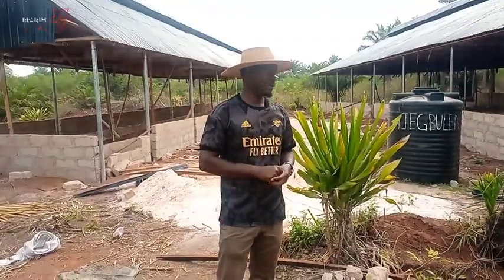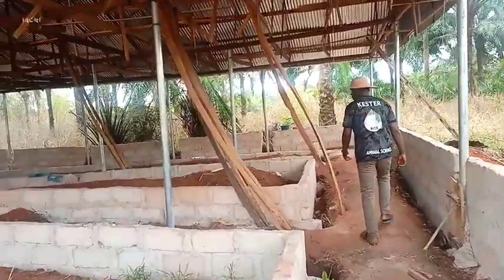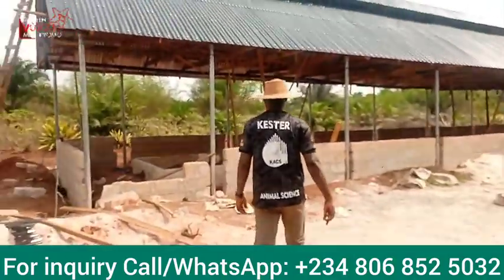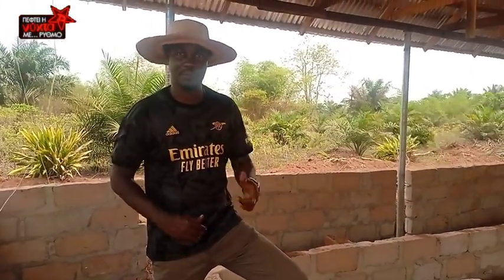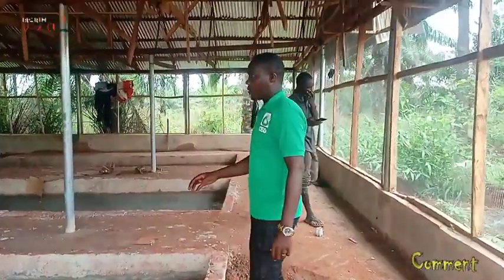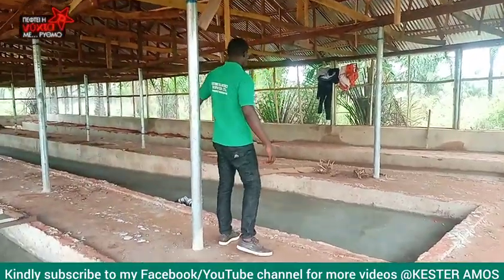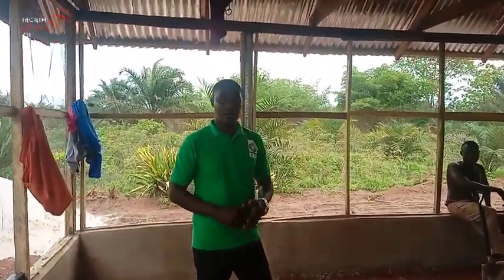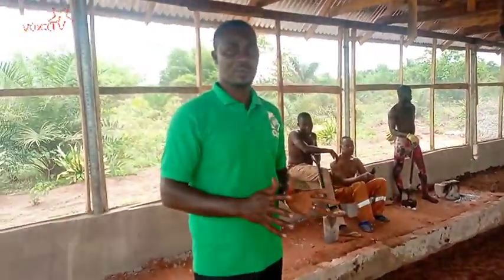Construction of a 5000+ Capacity for Layers Poultry Birds in Delta State, Nigeria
Hello and welcome to the video, today we are showing you one of our ongoing projects of a construction of a 5000+ capacity for layer birds in Agbor, Delta State Nigeria. You would see behind the scenes how the poultry house is being constructed.